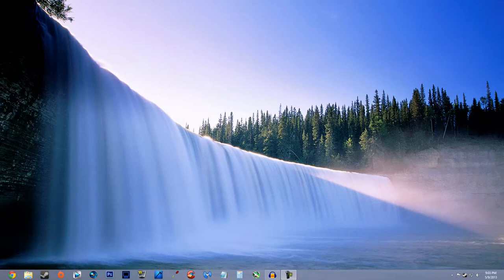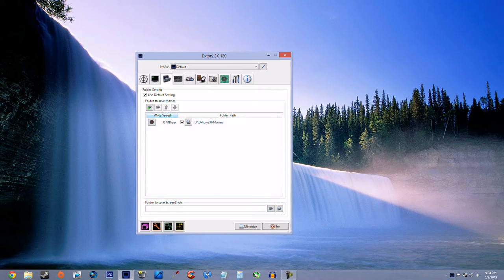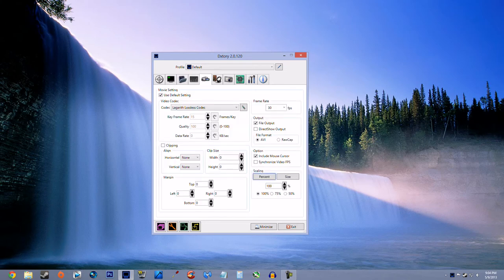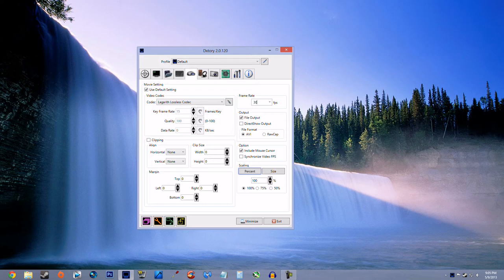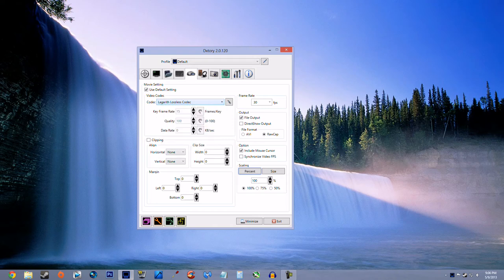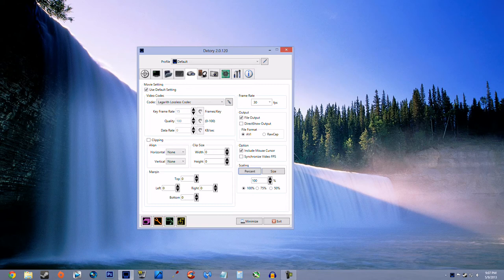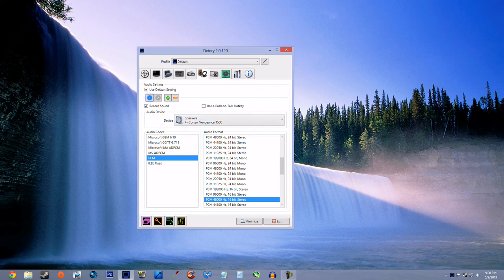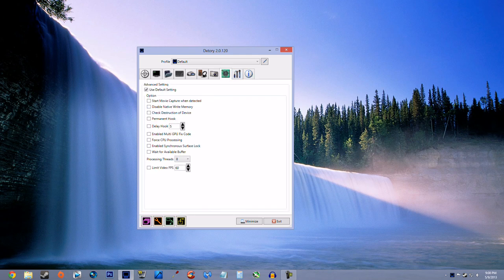BEST DXTORY SETTINGS 1080P 2013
Old video I found on my hard drive, decided to upload :D

PC Specs:

i7 3770k @ 4.2Ghz (for now)
Corsair H60 2013 Edition
Kingston HyperX 16GB @ 1600mhz
Gigabyte Windforce X3 GTX 670
Corsair Carbide 200R
Gigabyte Z77M D3H-MVP
Corsair AX750 100% Modular
Seagate Barracuda 7200 RPM 1 TB (x2)
Kingston SSD Now V+200 120GB

Want to be informed of new videos? Follow me on le social media :D